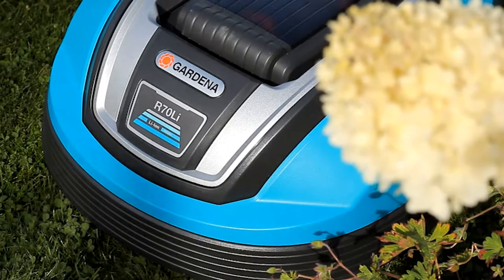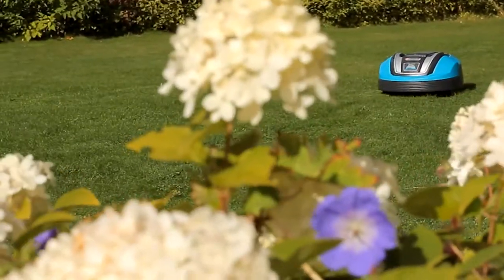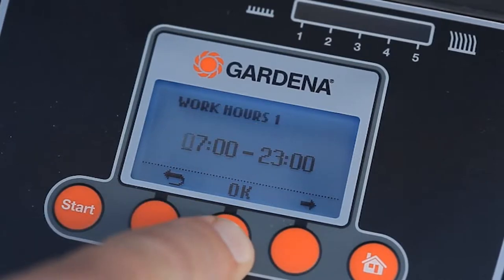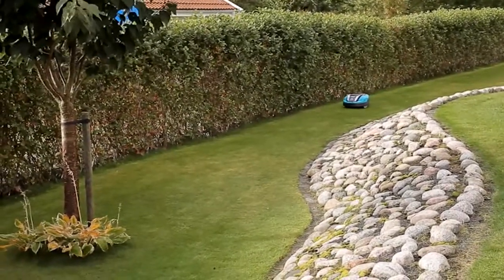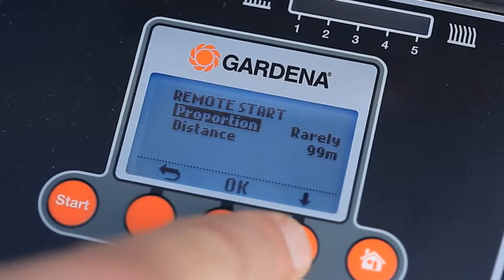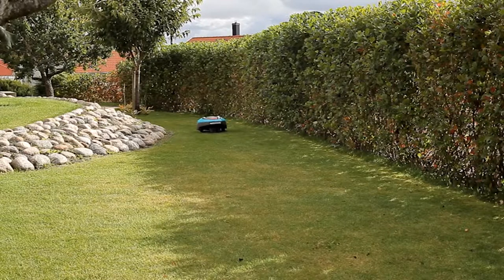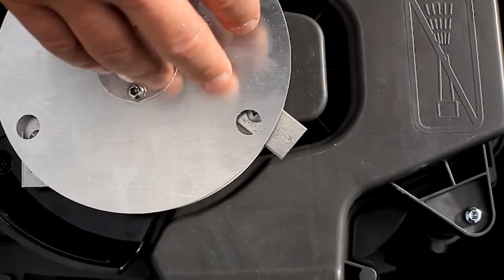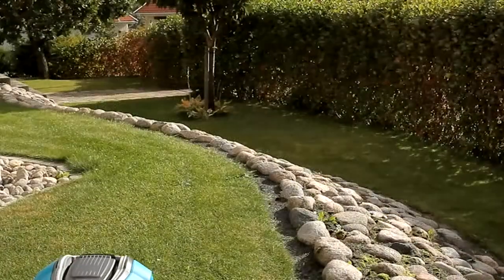05 GARDENA Robotic Lawnmower Additional Functions R70Li & R80Li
“Mowing Day Saturday” is now history thanks to the GARDENA R80Li Robotic Lawnmower.

The innovative R80Li mows all on its own with masterful precision and reliability. It continuously mows the lawn in random patterns leaving no mowing lines behind, cleverly circumnavigating obstacles on its way. Its special razor-sharp blades achieve extremely clean cuts and leave behind hardly visible grass clippings that act as a natural fertiliser. Setting up the whisper-quiet GARDENA R80Li Robotic Lawnmower is as easy as defining the area to be mowed with a Border Wire. The R80Li is powered by a strong lithium-ion battery that can be fully independently recharged at any time. Day or night; rain or shine; let the GARDENA R80Li take care of everything. It’s the smarter way to mow.

GARDENA R80Li how to installation videos